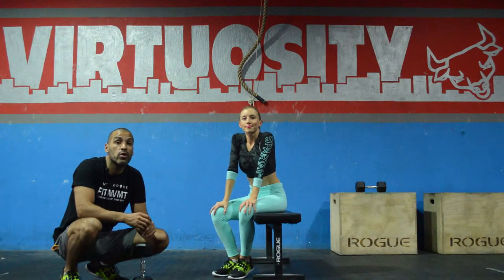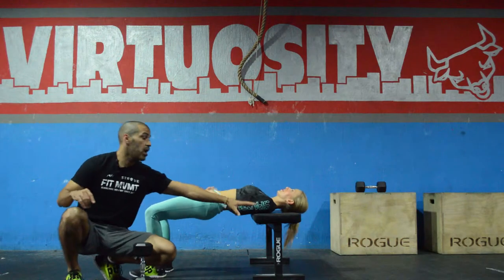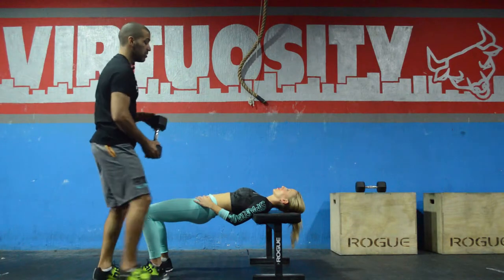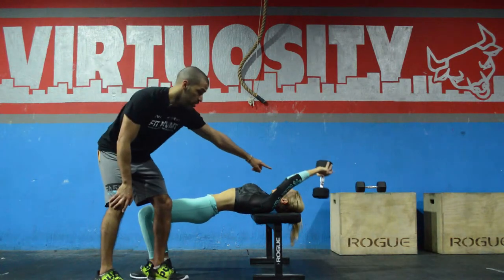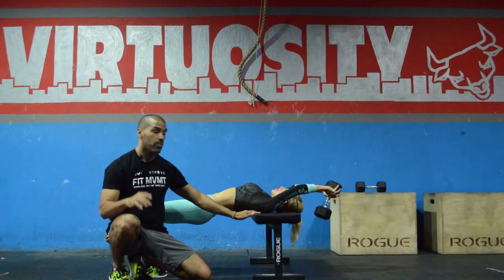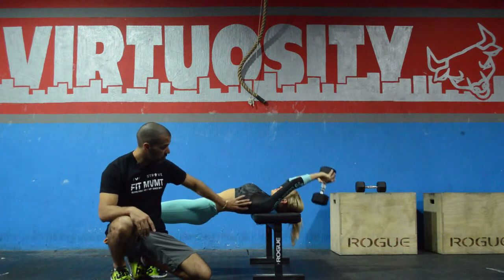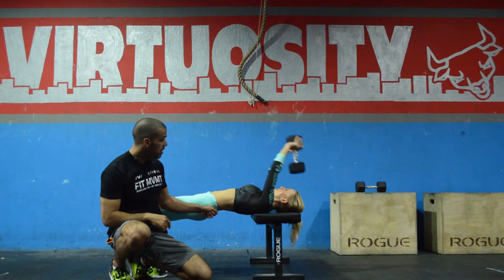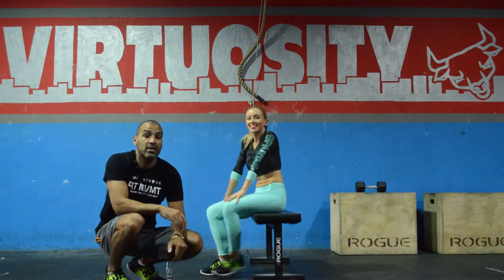Dumbbell Pull Over with Active Glute Bridge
MAKE SURE TO WATCH THE VIDEO IN HD

This video is part of a 6 video series: "6 Best Dumbbell Exercises for Women."

Thanks to the Crossfit Muscle Farm Family for letting film in their facility in Downtown Miami